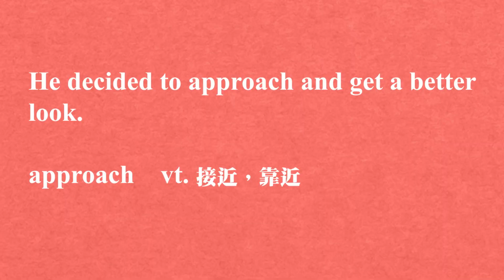《進擊的鴨子！》 2021.08.04常春藤生活雜誌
Attack of the Ducks!

進擊的鴨子！

看圖寫作 Composition 1100804 pp. 12-13

講師 : Chris & Antony

♦  FB 粉絲團   ♦

♦  LINE  ♦

畫畫拯救流浪狗！

專題特寫 Feature 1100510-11 pp. 22-26

講師 : Bruce & Antony

♦  FB 粉絲團   ♦

♦  LINE  ♦